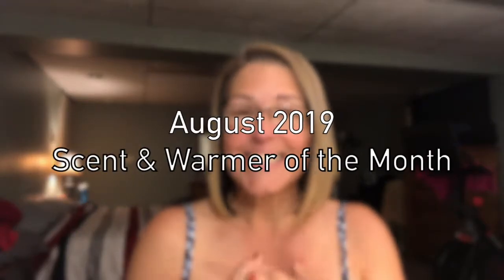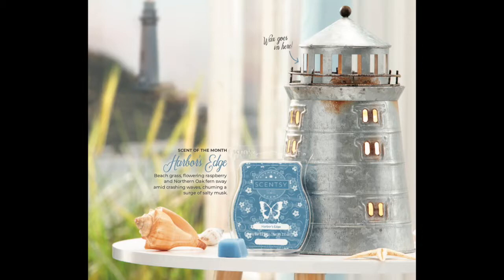August 2019 Scent and Warmer of the Month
Introducing Harbor'sEdge as the Scent of the Month for August 2019
 - Beach grass, flowering raspberry and Northern Oak fern sway amid crashing waves, churning a surge of salty musk.

Introducing Portland as the Warmer of the Month for August 2019 - Reminiscent of the most photographed lighthouse in the world, the Portland Warmer takes you to a peaceful Maine shoreline. Featuring handcrafted galvanized steel,  cut-out windows and a misty glow, it alludes  to a steady beacon of hope in the distance.

Harbor's Edge: Bars - $5.40 each / Room spray - $7.20 each / Scent circle - $2.70 each
Portland Warmer: $40.50

🦋 Like it? Place an order!
🦋 Love it? Host a party!
🦋 Gotta have it all?